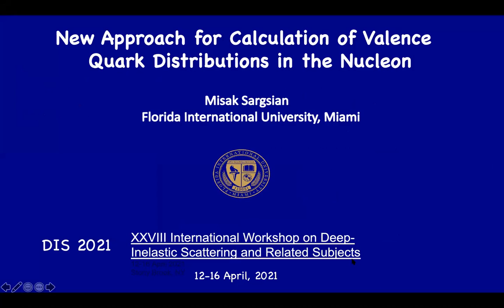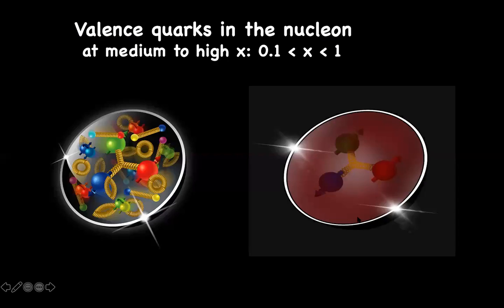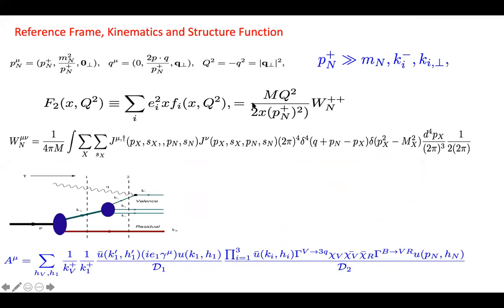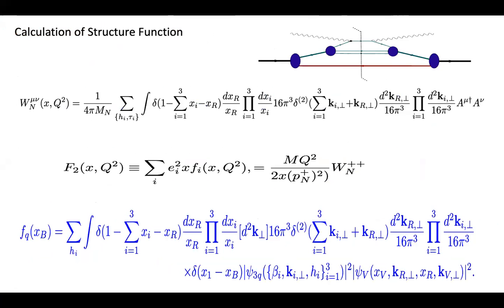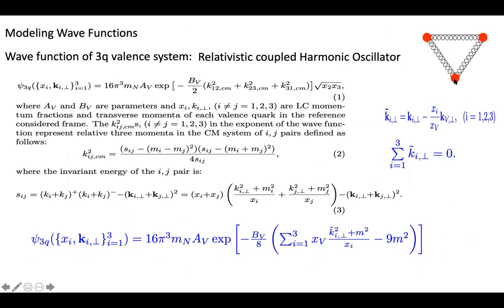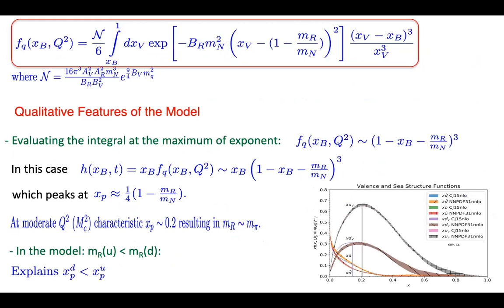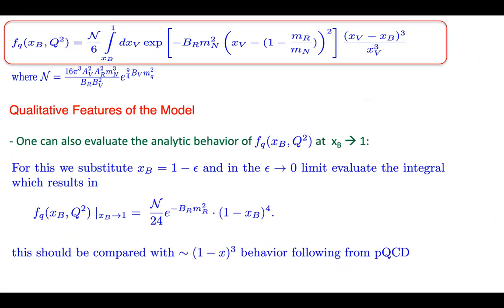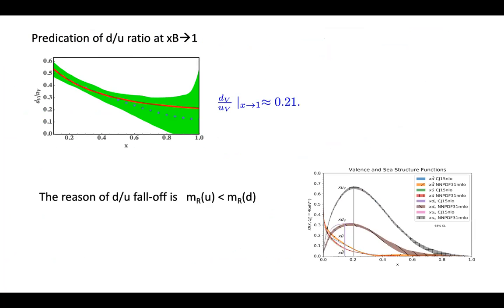Misak Sargsian: New Approach for Calculation of Valence Quark Distributions in the Nucleon